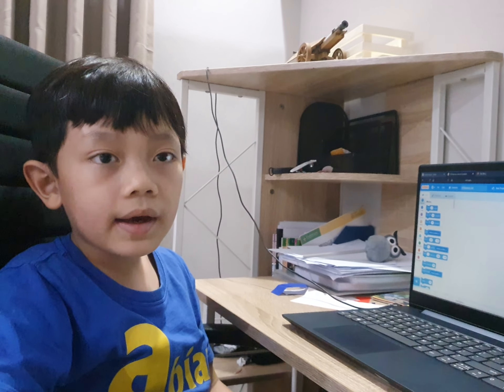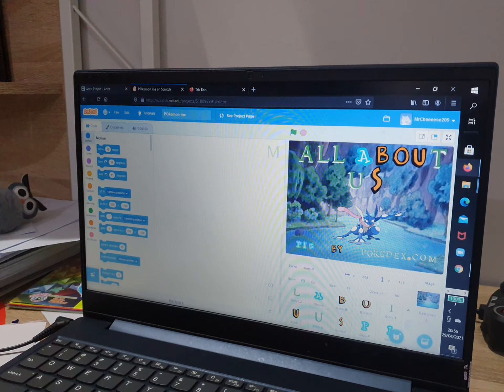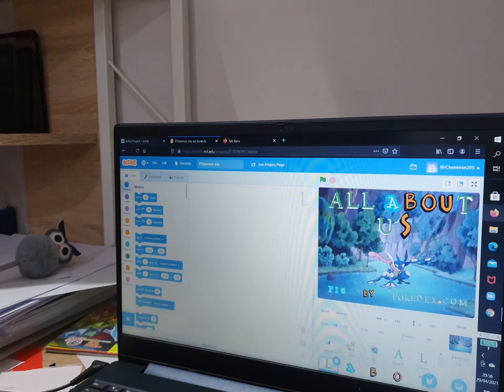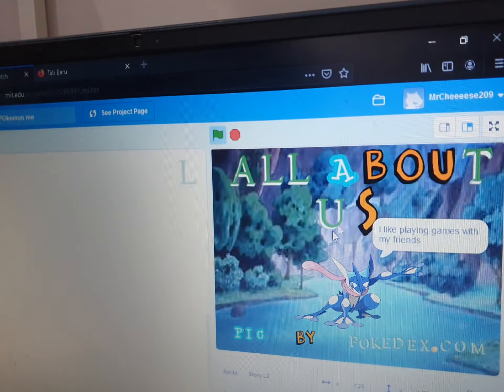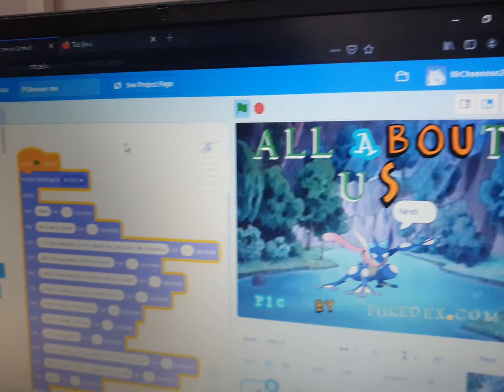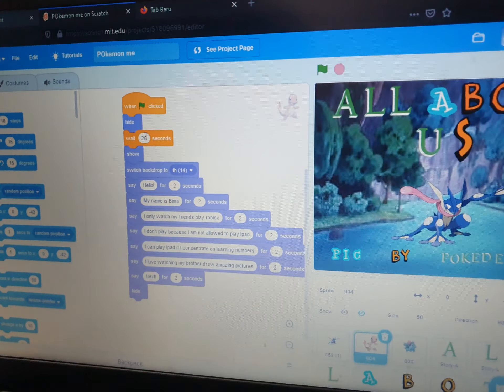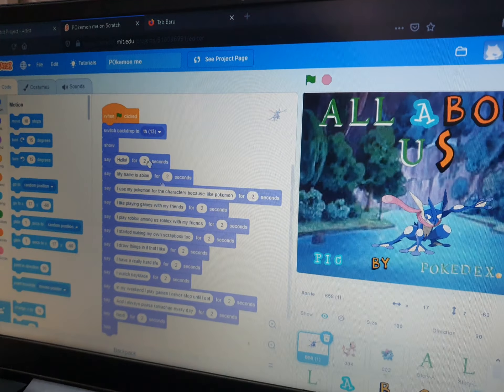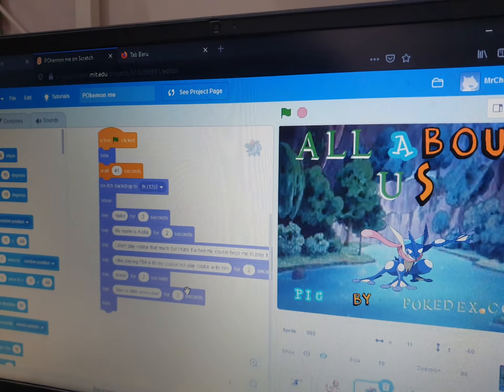Coolest Projects 2021: Abian Raditya Digantara - All About Me, My Brother and My Cousin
tell all about myself, what is my favorite etc, also my brother and my cousin